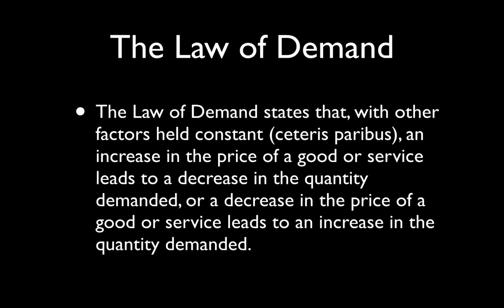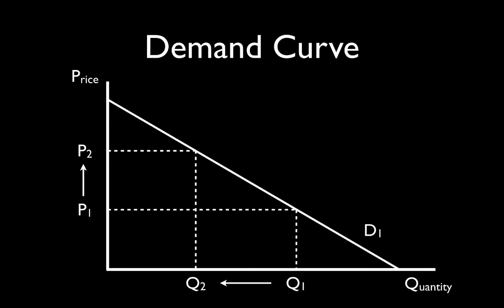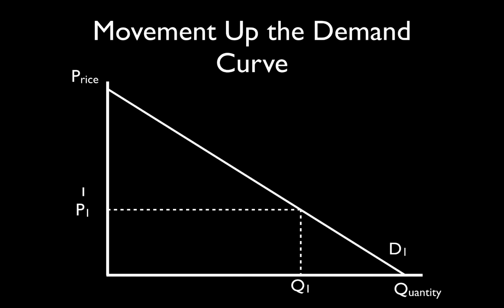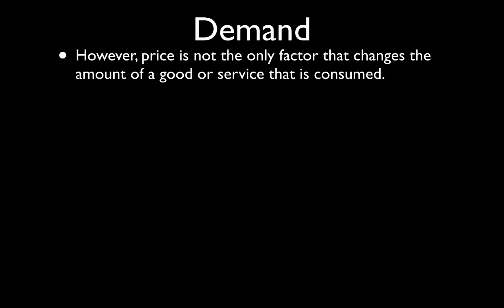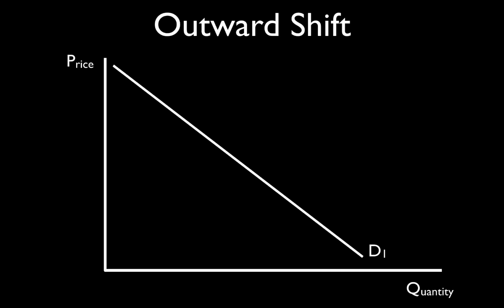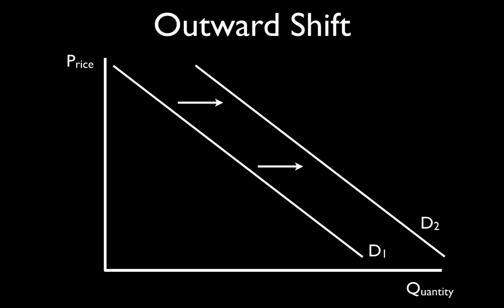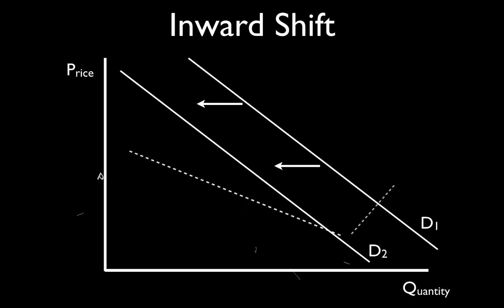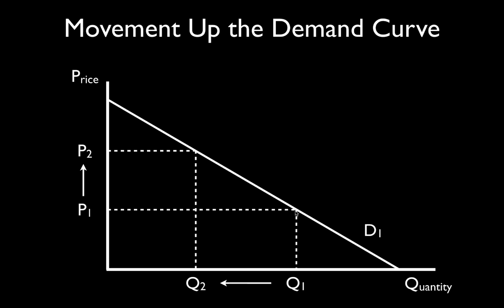4. Shifts of the Demand Curve